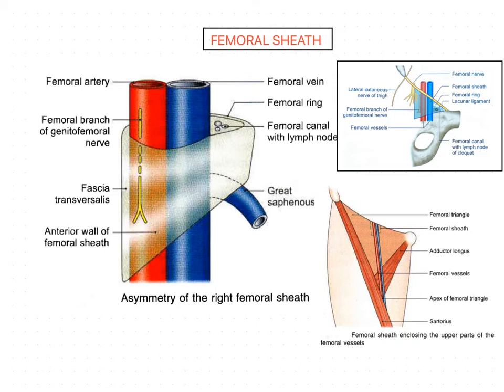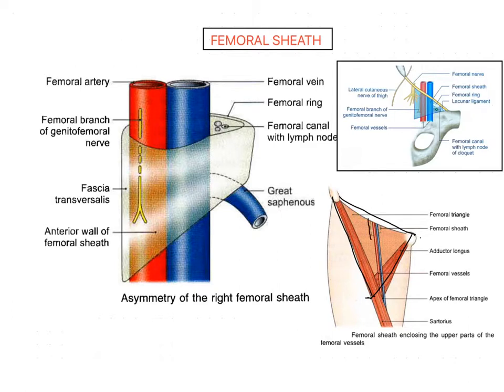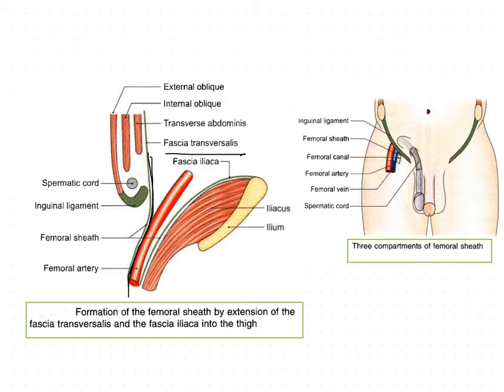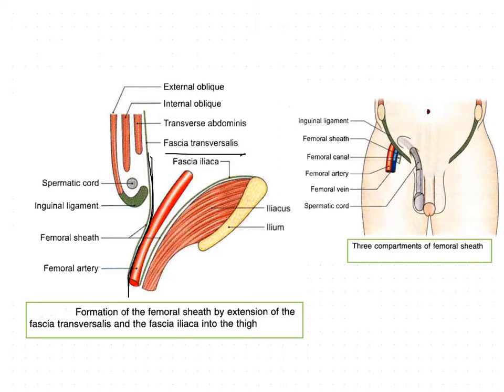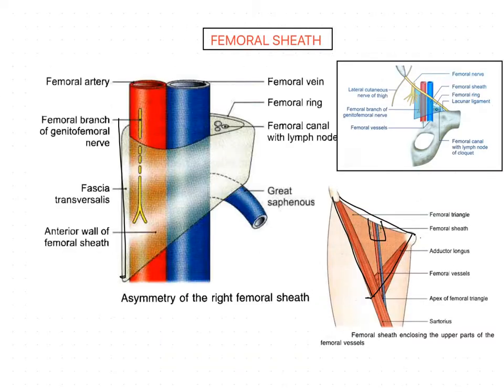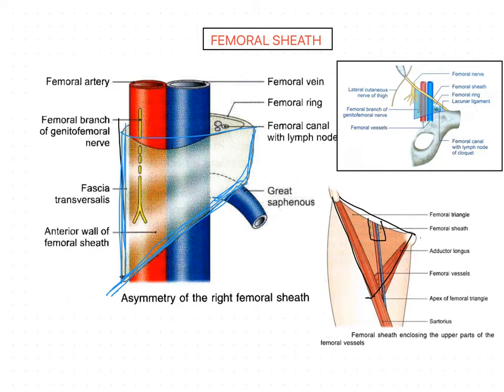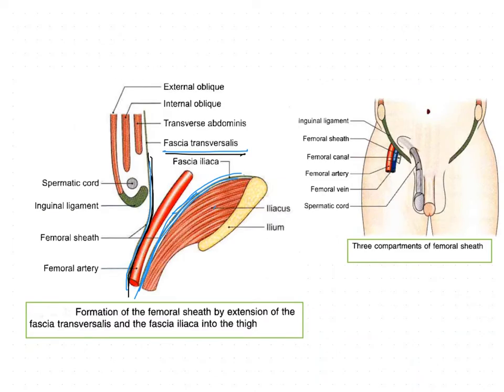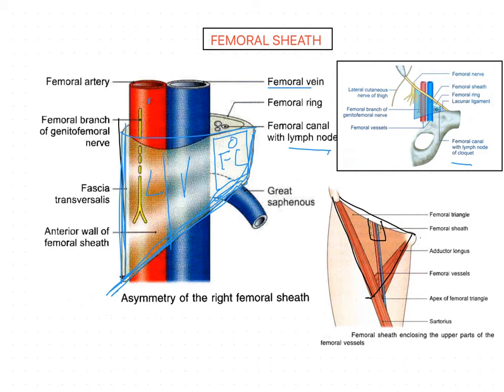Femoral sheath LOWER LIMB